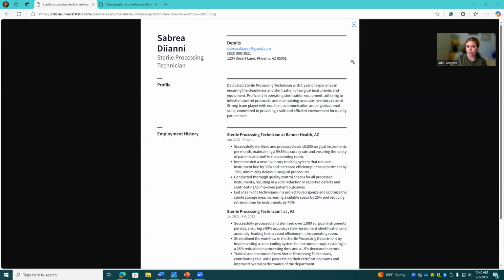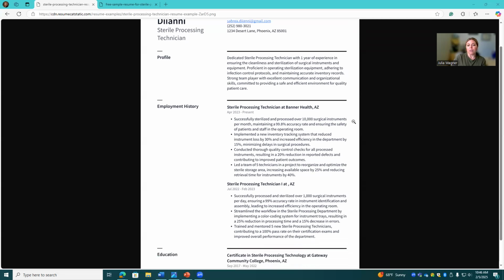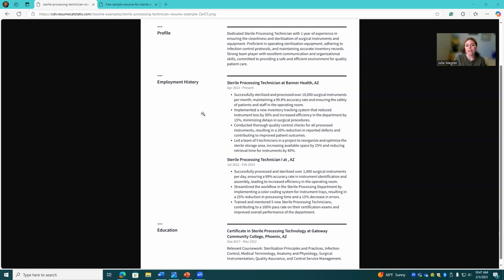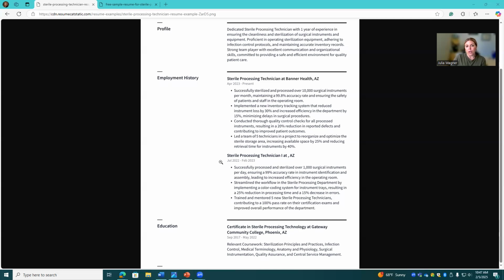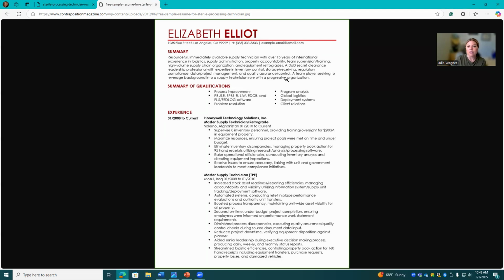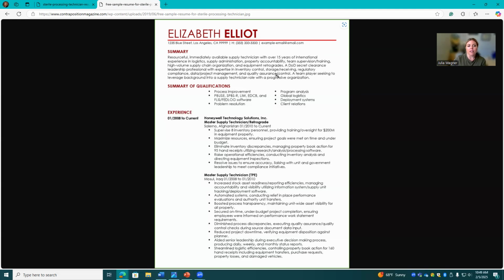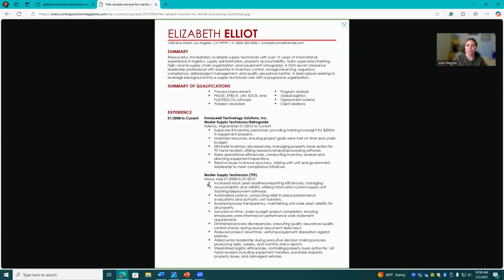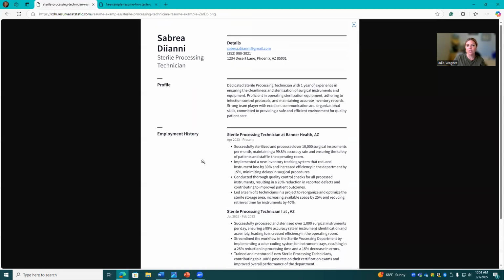Resume Overview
Resumes explained